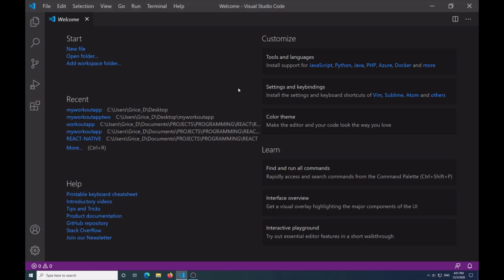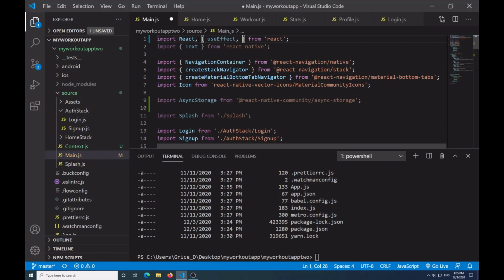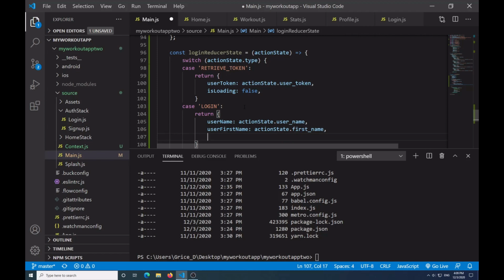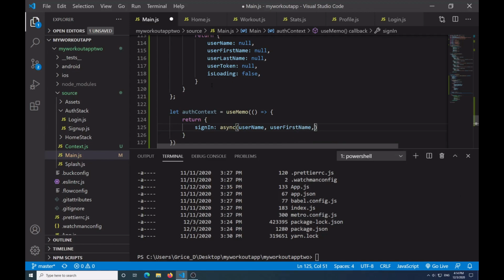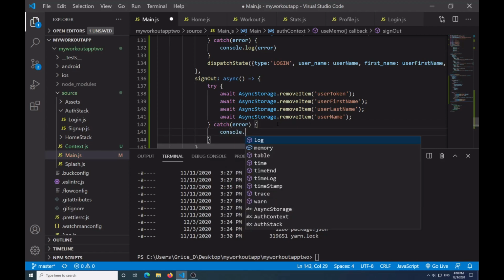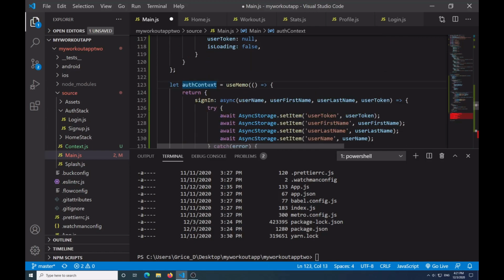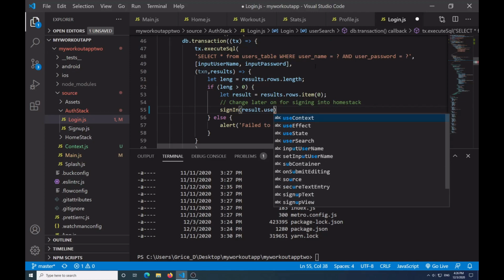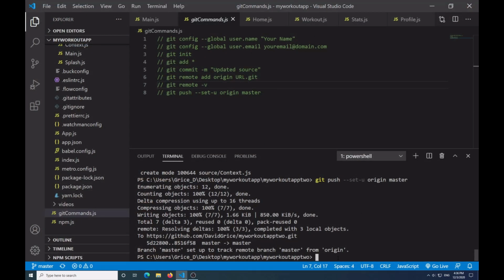React Native Project: Home Stack - Reducer Memo Context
Hey Everyone!
I hope you are doing well and staying safe.
In this video, I go over the implementation of the useReducer, useMemo, and useContext to provide logic for logging in and staying logged in to our application. It may seem a bit clunky, that is because I ran into an error and did my best to edit for a smoother experience.

~David

React Commands:
react-native run-android/run-ios

Terminal Commands:
cd = change directory
ls (el es) = list content of folder

VSC Shortcuts:
alt + shift + up/down arrow key
highlight code + ctrl + d

Git Commands:
git add *
git commit -m "[insert text]"
git push --set-u origin master